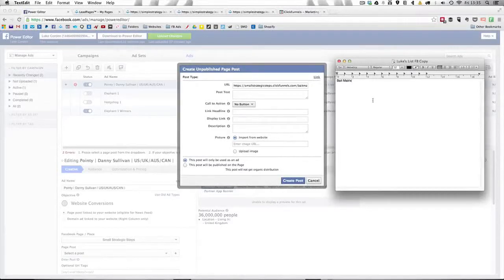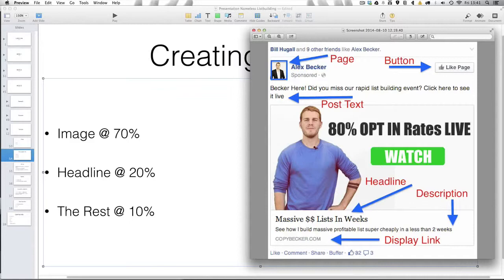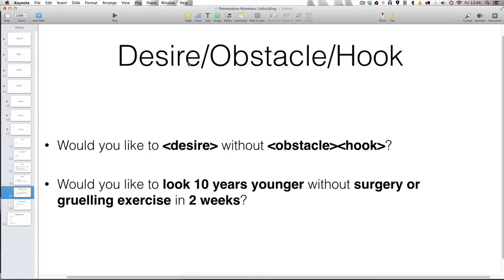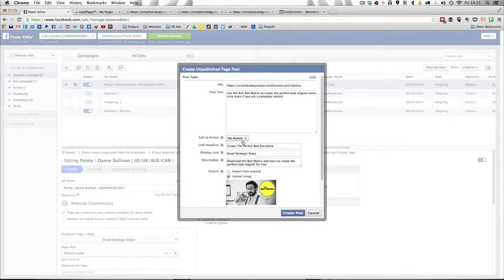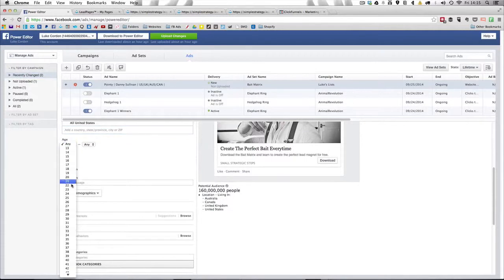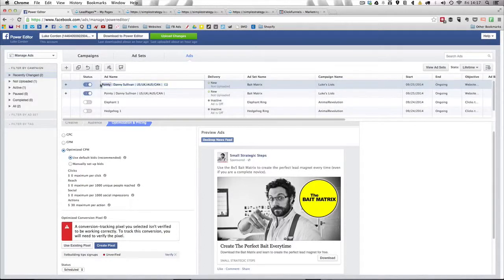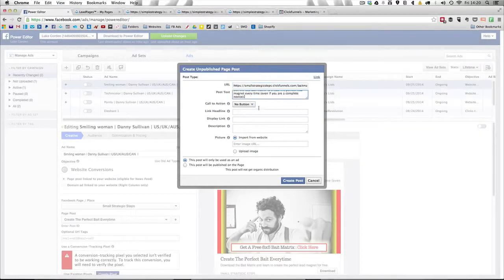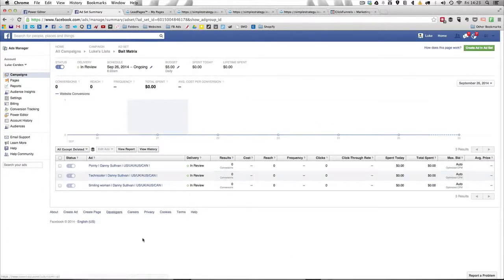Face Book Ad Manager